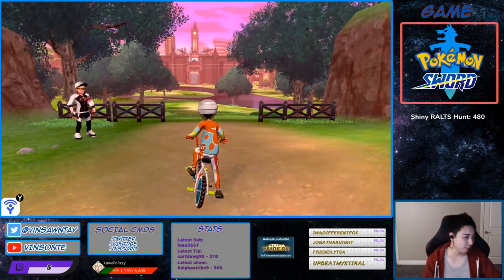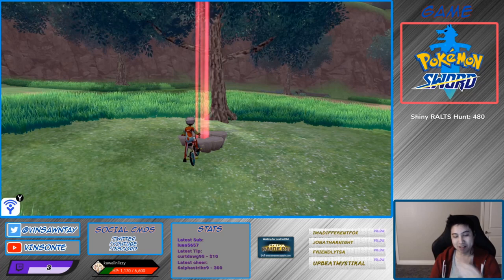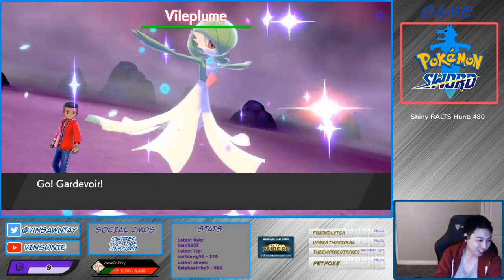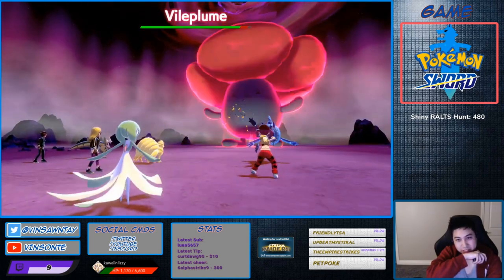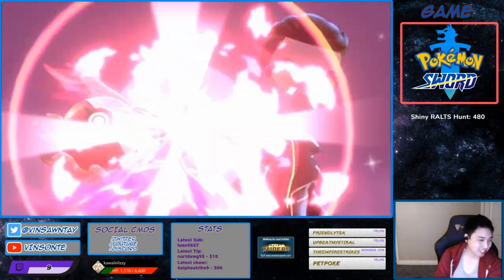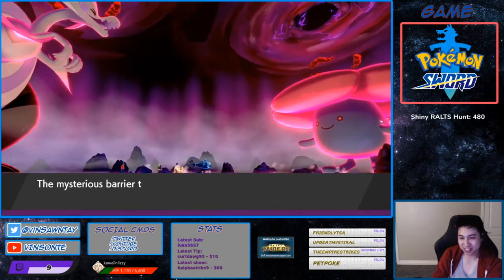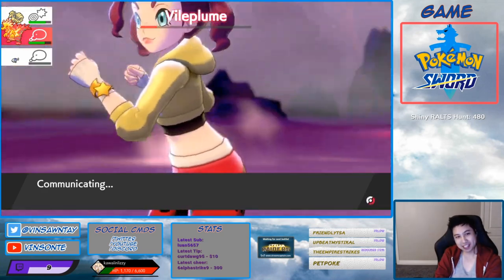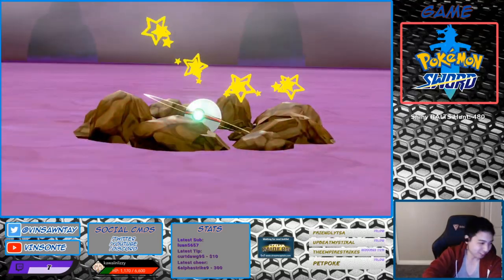Where To Get Hidden Ability EFFECT SPORE VILEPLUME / HEALER BELLOSOM - Pokemon Sword and Shield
PHOTOSYNTHESIS!

Due to the up-spike amount of demand for trades and people in different time zones, I decided to have it that you can SUB to me on TWITCH for me to breed them prior to the stream and maybe even I can trade you when I am offline (depends on how busy I am). This is to make it easier to speed up the process otherwise you can just tune into the stream and queue up. Also, SUBs will get priority in the queue.